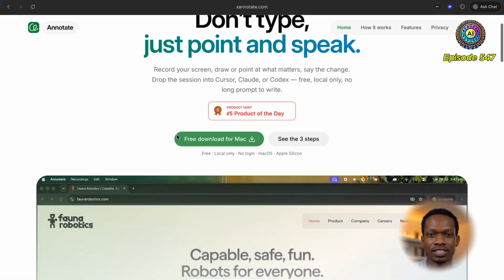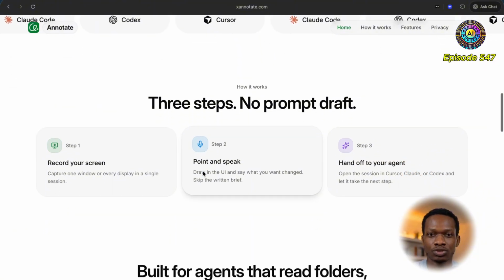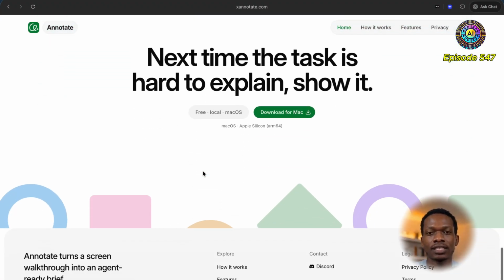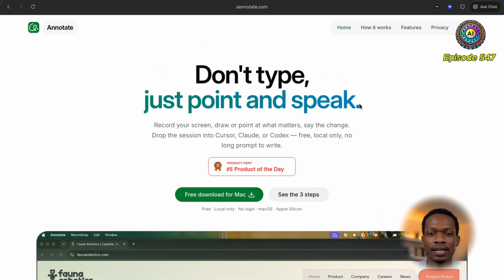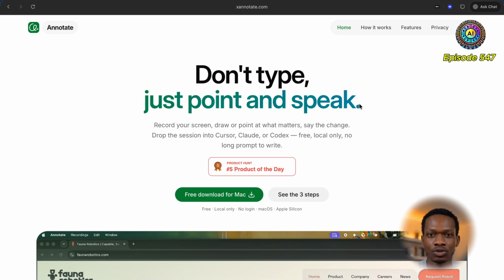Annotate AI Review Replace Prompts with Video Prompting for AI Coding & IDEs 👨‍💻 EP #547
What if you could show an AI exactly what you want instead of explaining it all in a traditional prompt? In this video, we explore Annotate, a local-only Mac app built around a fascinating approach to AI interaction called video prompting.

The concept is simple: record your screen, describe what matters and explain the changes you want using natural language. You can then take that recording and drop it into an AI-powered IDE to help communicate exactly what you want the model to build or change.

Rather than relying entirely on written prompts, video prompting lets you visually demonstrate the desired result while talking through your intentions. This could make it much easier to communicate interface changes and other visual requirements.

Annotate is currently available only on Mac. If you're interested in AI coding, prompt engineering, AI-powered IDEs or new ways to communicate with large language models, this is an interesting workflow to explore.

00:00 - Intro
00:20 - Video Prompting with Annotate
01:31 - Perfecting Prompts
02:00 - Using Screen Recordings with AI IDEs